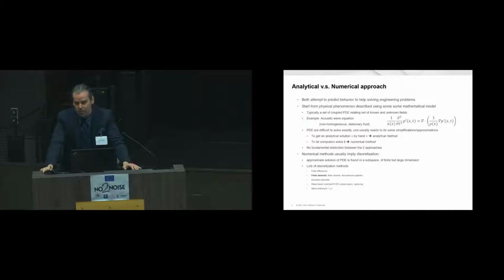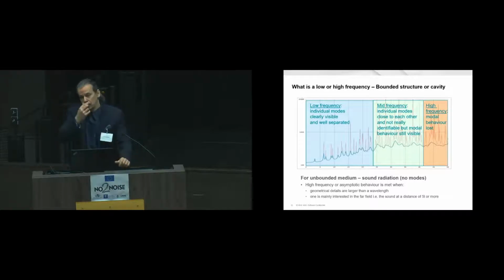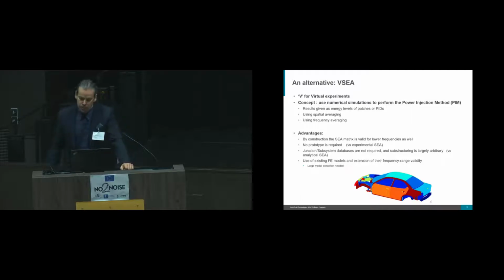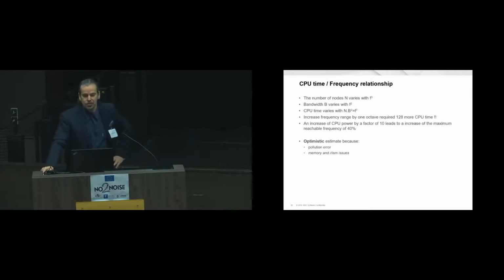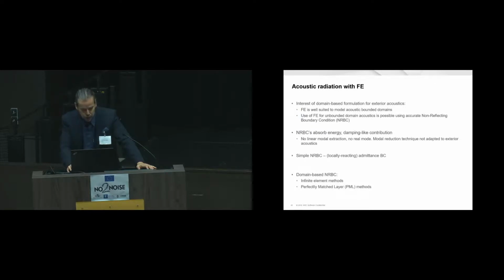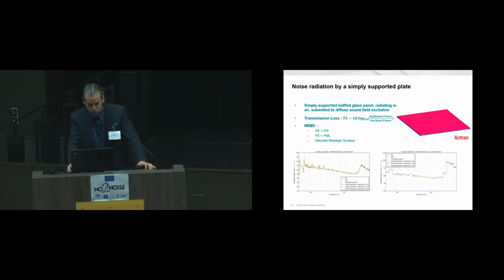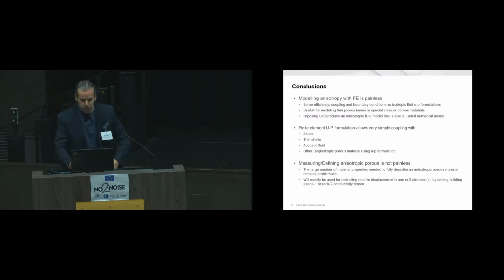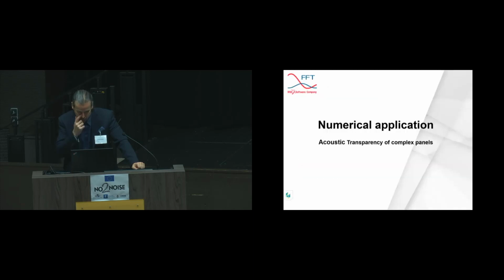Numerical approaches - Part 1 Fundamentals || Dr. Gregory Lielens || No2Noise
Welcome to the series of videos recorded in the framework of the No2Noise EU project
This video is a part of the Network Short Course 1 (NSC1) related to "Modelling, manufacturing and application of porous sound packages in today's industry".

Presentation title: Numerical approaches - Part 1 Fundamentals
Speaker: Dr. Gregory Lielens (Hexagon-FFT, Belgium)

No2Noise is a project that is funded by the European Commission under Marie Skłodowska-Curie Actions | Horizon 2020 (Grant No. 765472).